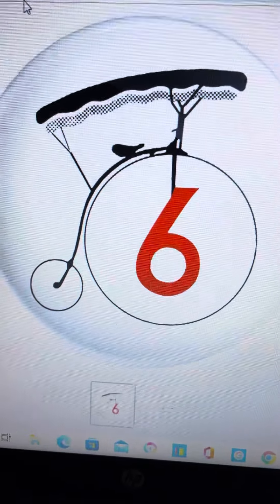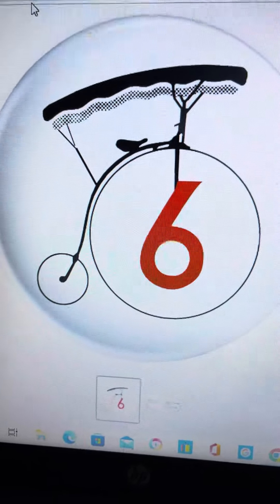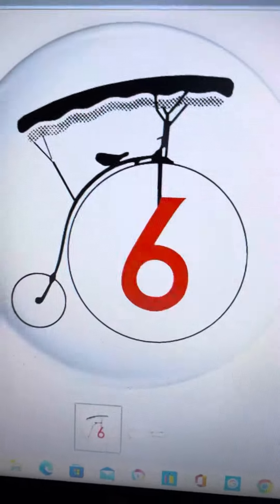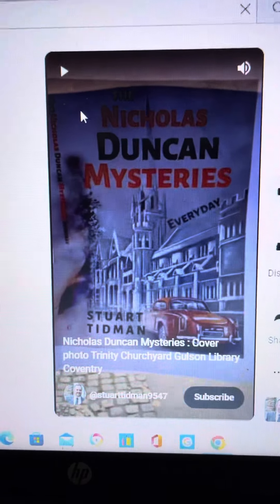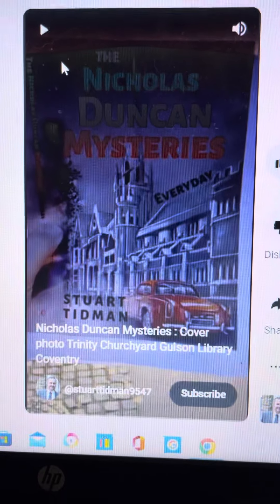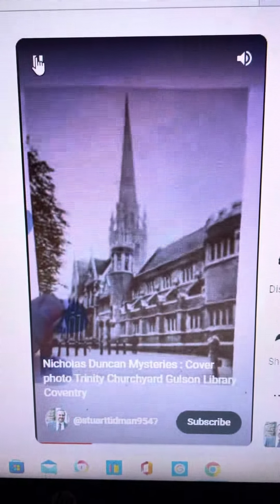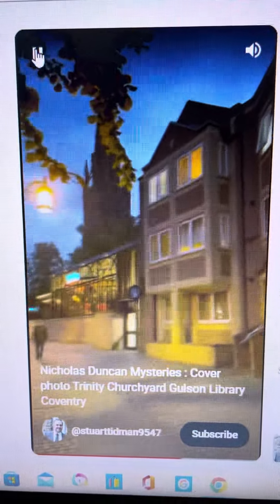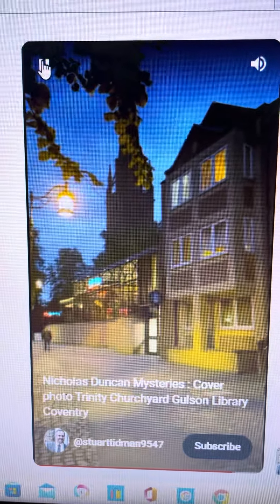Nicholas Duncan Mysteries Advent Calendar December 6th crime lgbtq #coventry